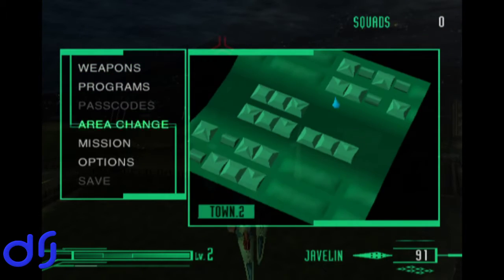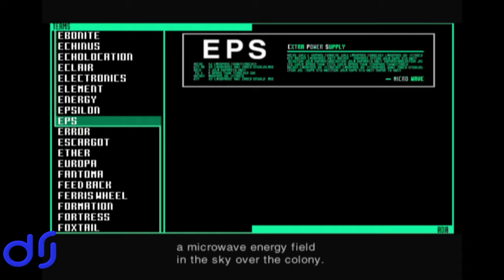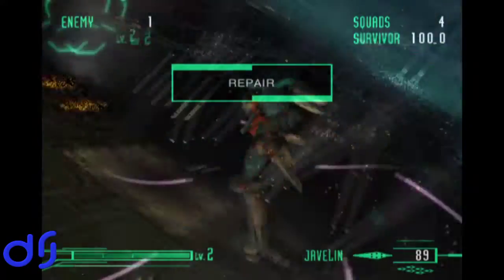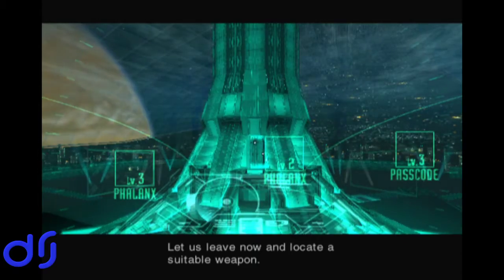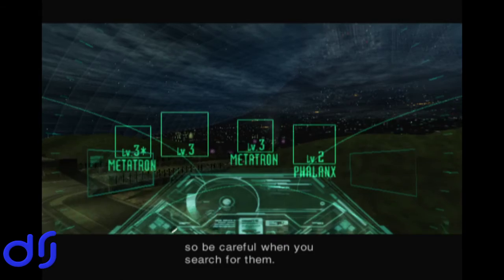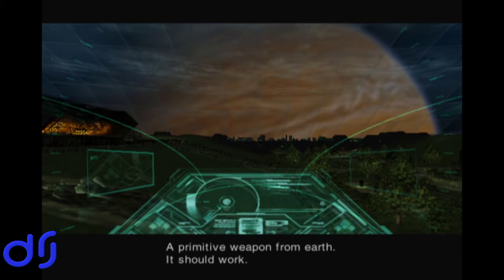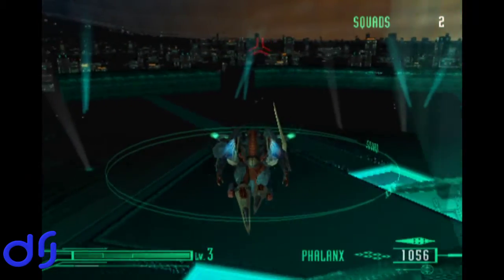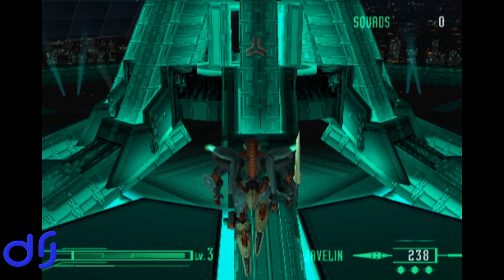Let's Play Zone of the Enders Part 3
Zone of the Enders is a "High Speed Robot Action" game by Hideo Kojima of Metal Gear fame. Although overshadowed by its more famous cousin franchise, in my opinion, the gameplay, visual style, and storytelling of Zone of the Enders far surpasses Metal Gear Solid, and the game is a true masterpiece. Join me as we pilot the Orbital Frame Jehuty against the evil forces of BAHRAM and try to save the space colony Antilia!